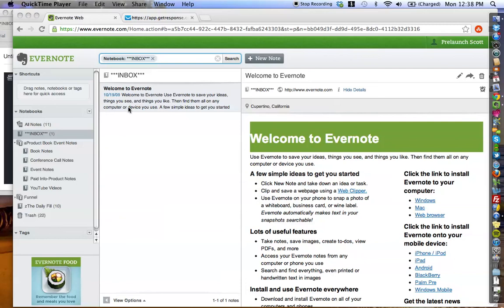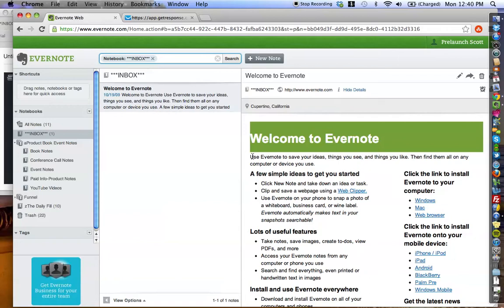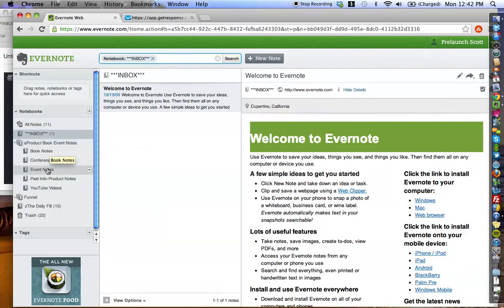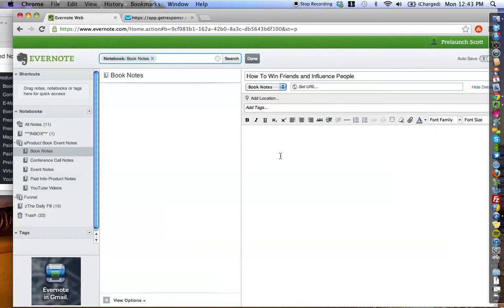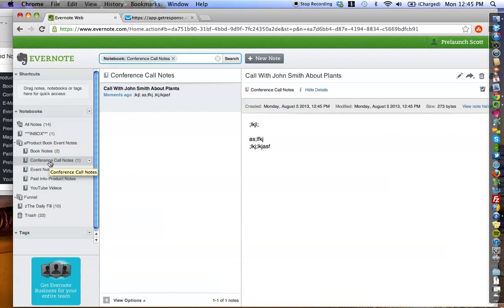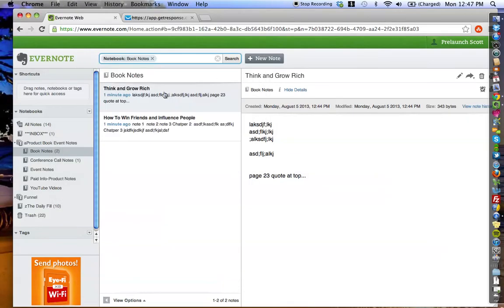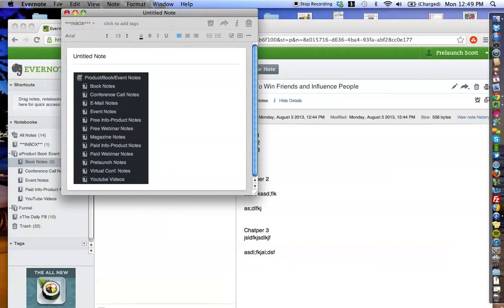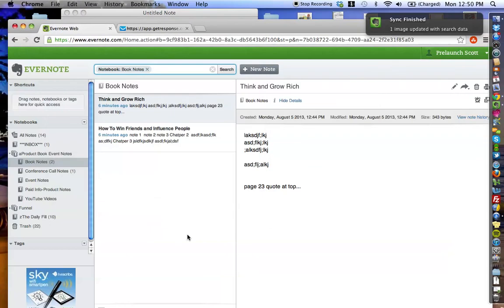Evernote Tips: How To Organize New Notes You Take Using Evernote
- In this video, you will learn the simple evernote system I have set up for myself to organize every single note I ever take. Whether I am reading a book, learning something new, or on a free webinar, I finally have a "place for everything" that allows me to not have to use a yellow note pad ever again! This simple system will save you hours of time, and bring you a greater peace of mind because you will know how to get to everything you need in the moment!